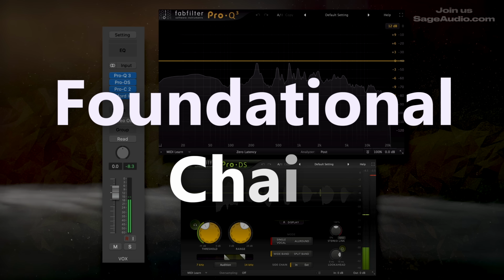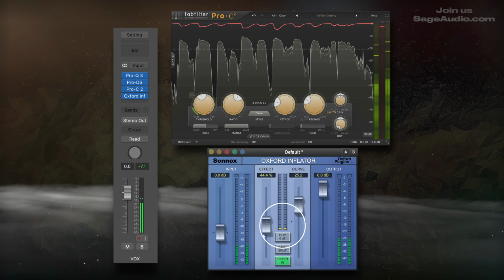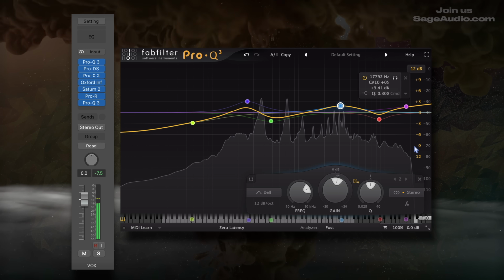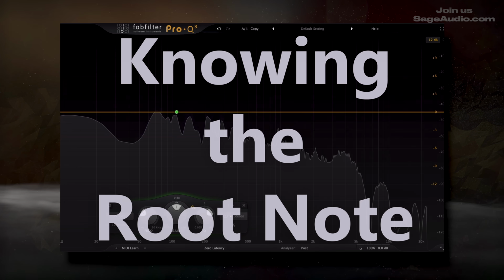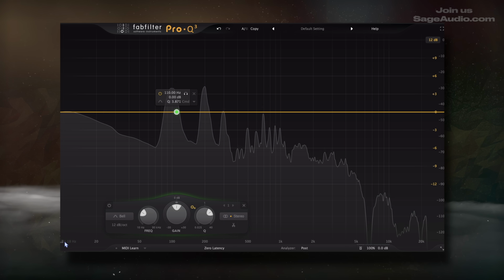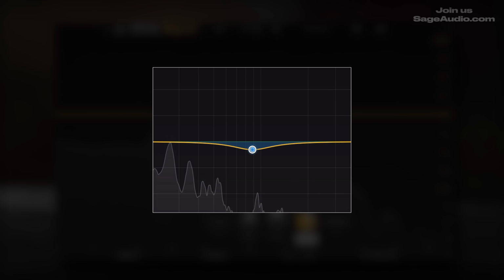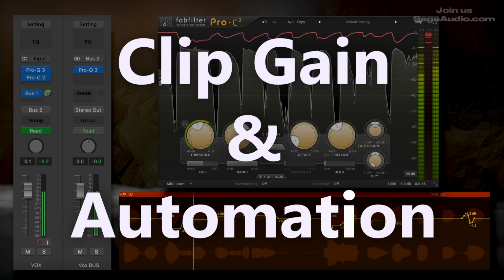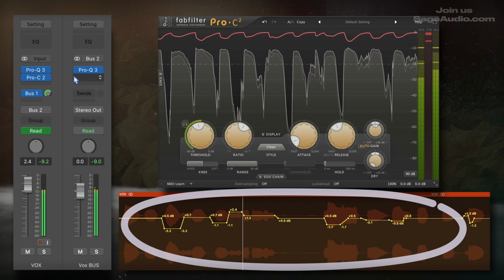Trouble Mixing Vocals? Please, Steal These Ideas